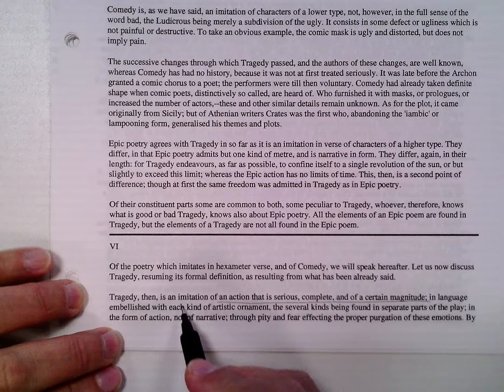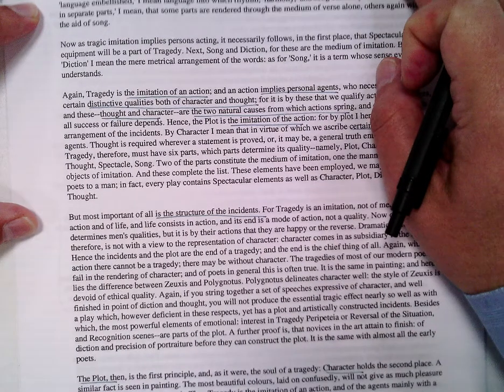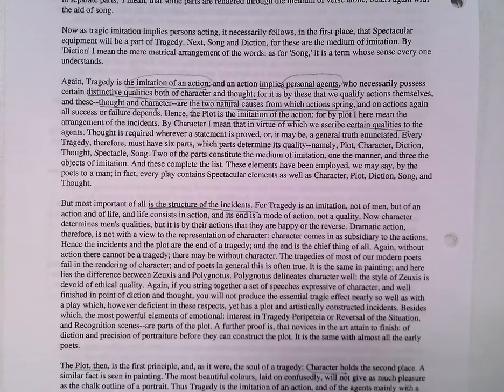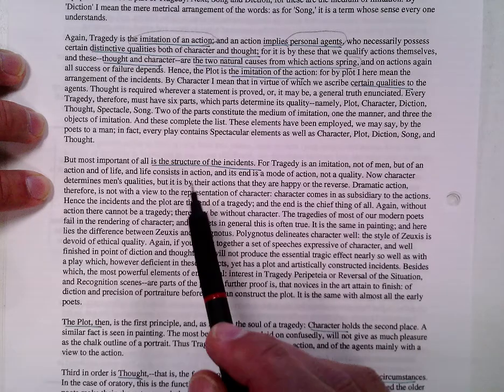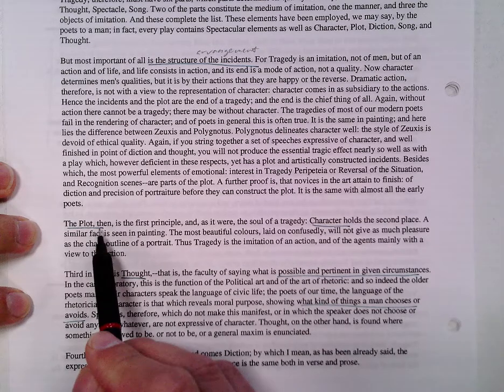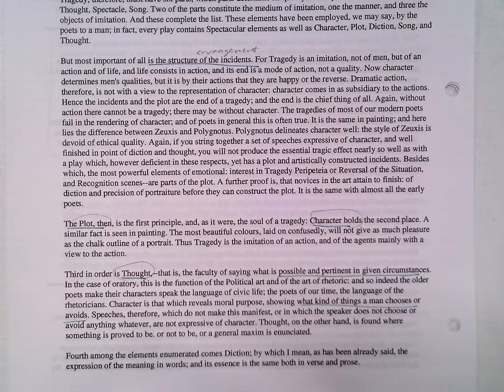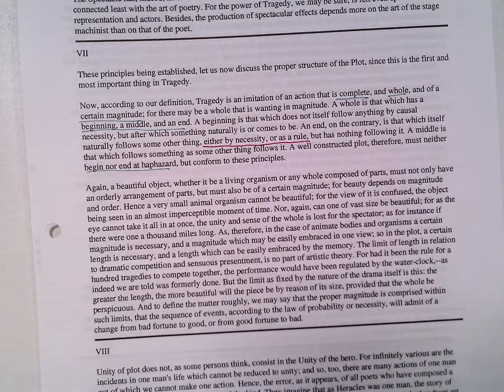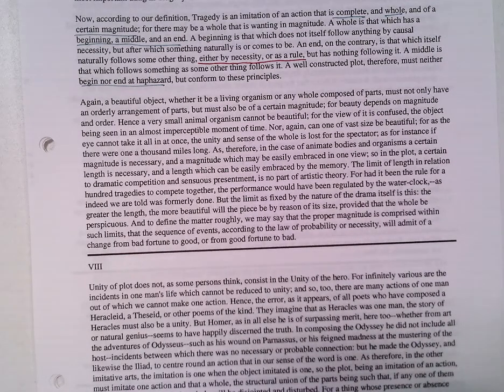Poetics 6 7